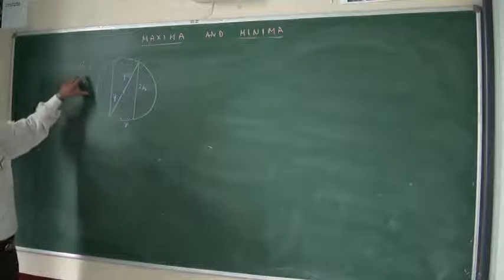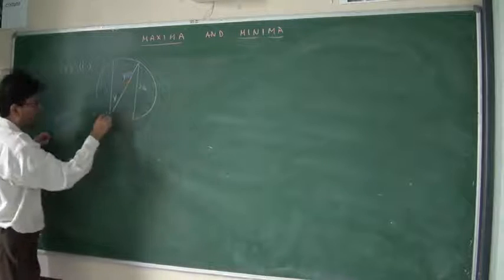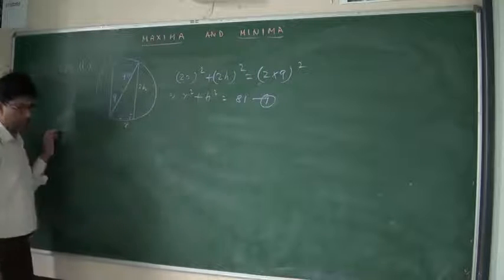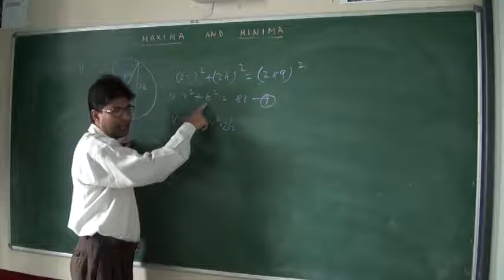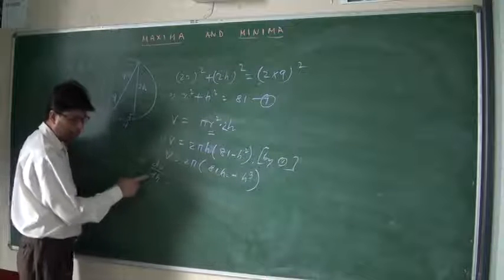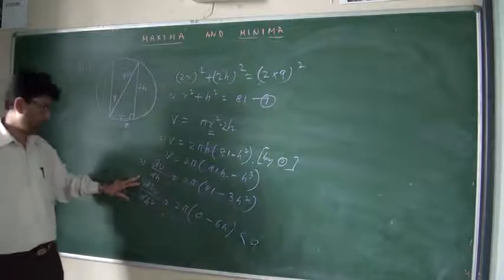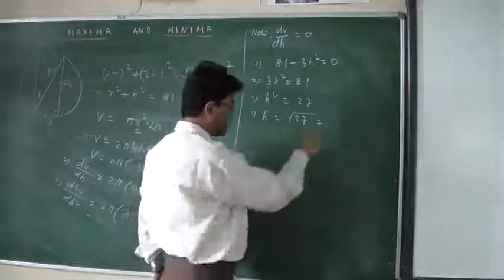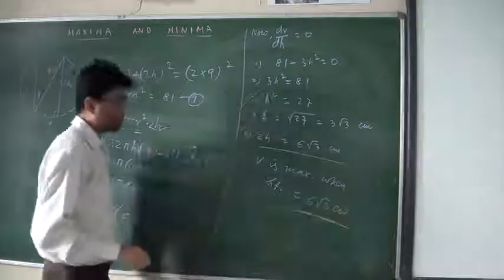St. Augustine's School, Kalimpong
Class 12 Science Math Maxima and Minima Part 6